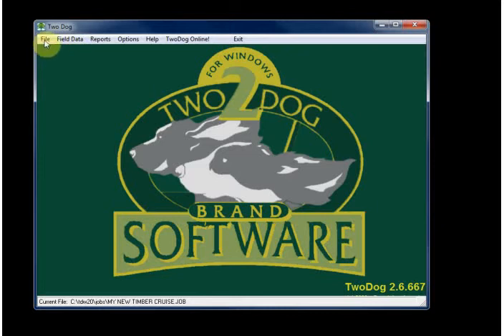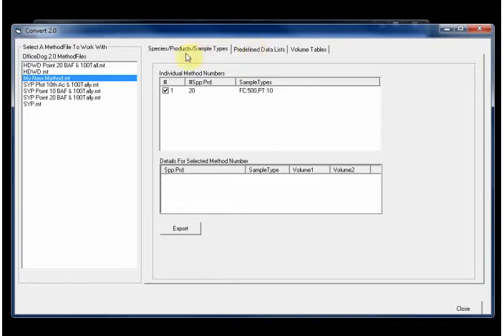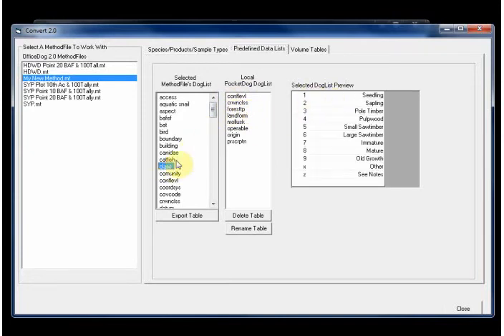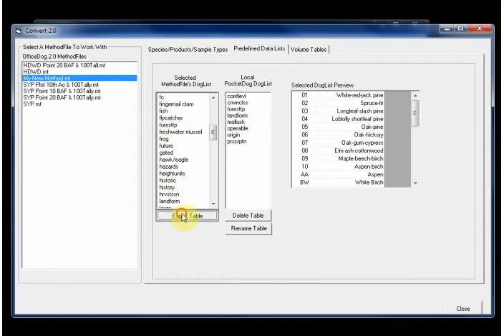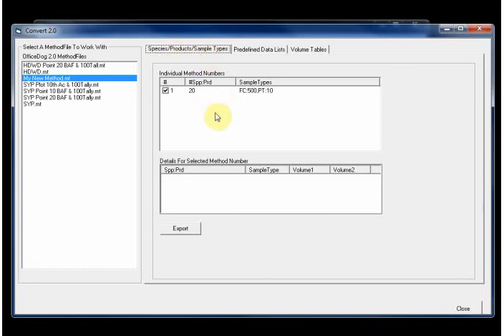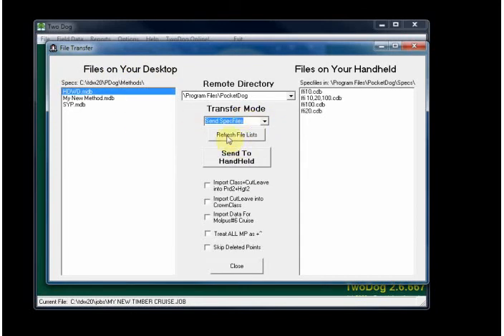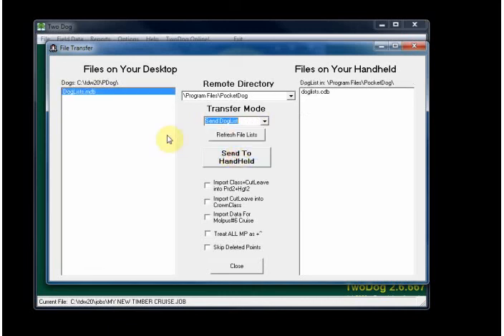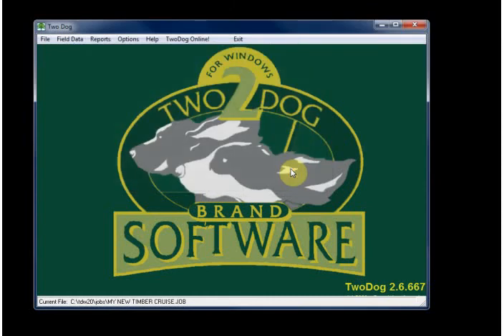TwoDog Software: Transfer Existing Method to PocketDog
TwoDog Forest Inventory Software provides foresters with a seamless field to office forest inventory data collection and reporting system.